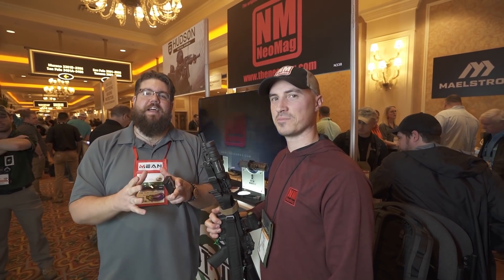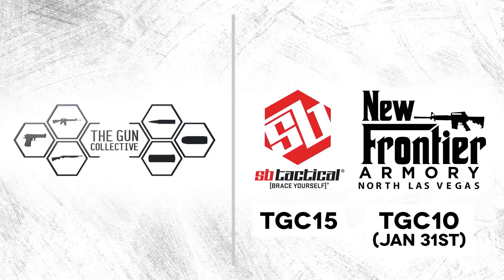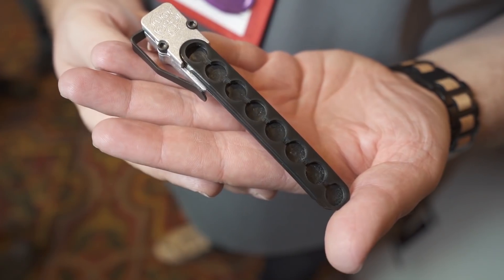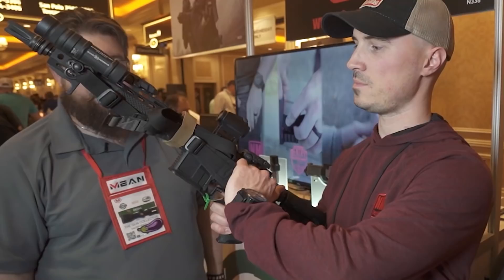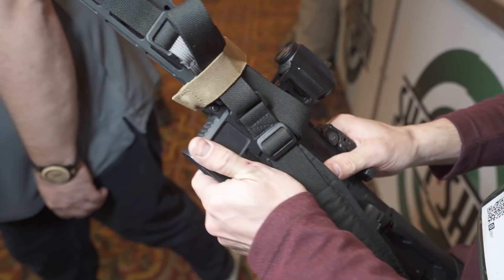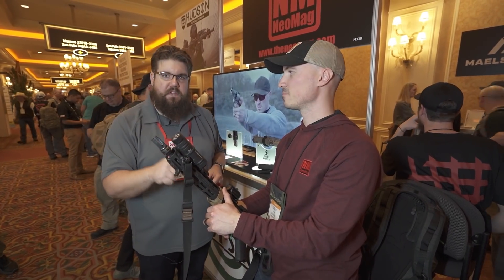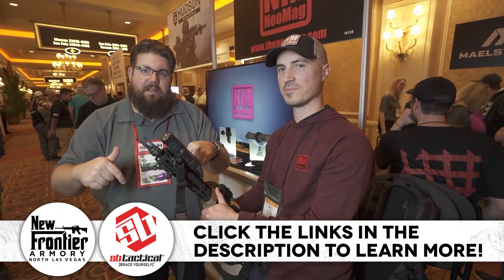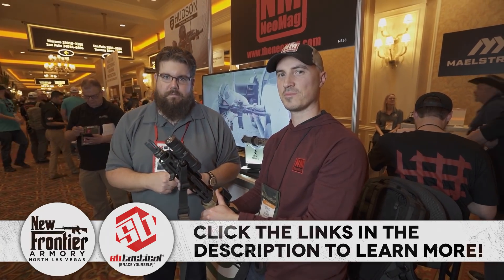Stay Strapped, or get Clapped!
Jon Patton walks us through the new Sling Strap from our friends at NEOMAG!